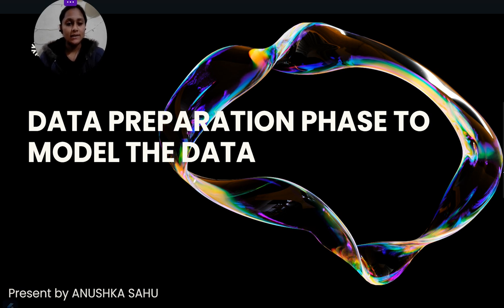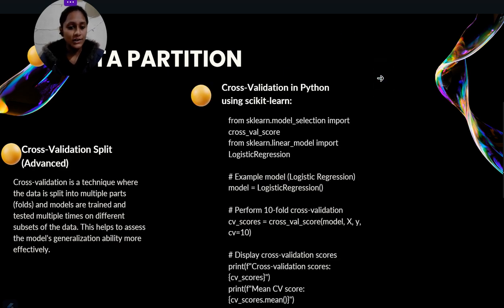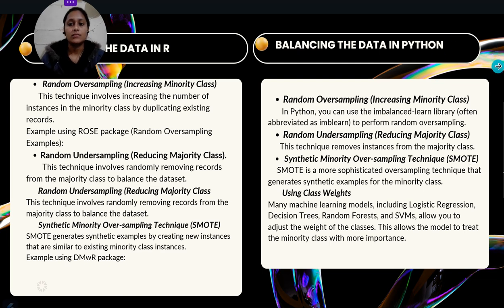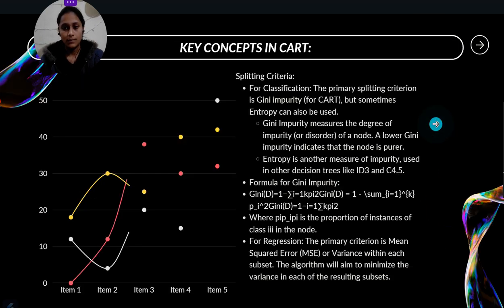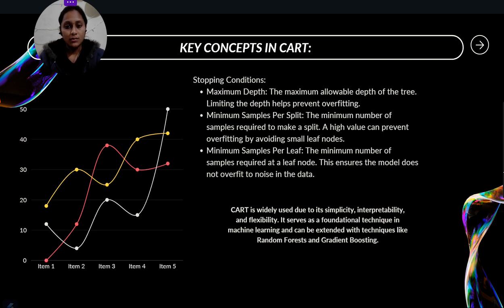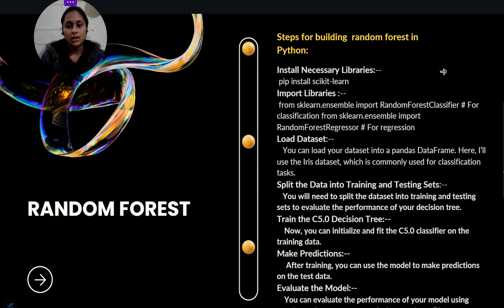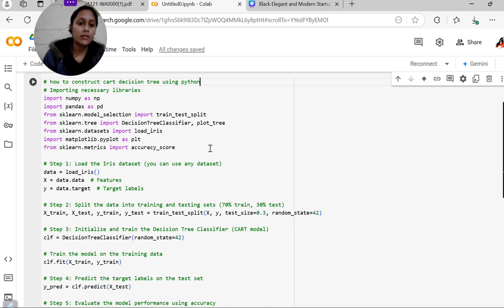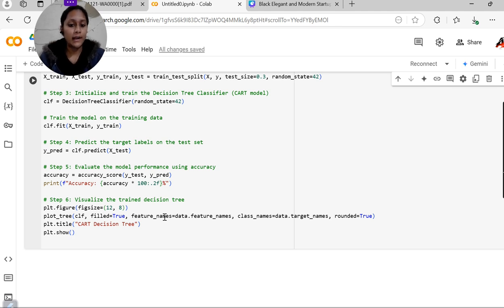Data Preparation Phase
this video covers data preparation phase
data partition
cross validation
# balancing
# cart decision tree
# key concepts of cart decision tree
# gini index
# C5.0 decision tree
# random forest